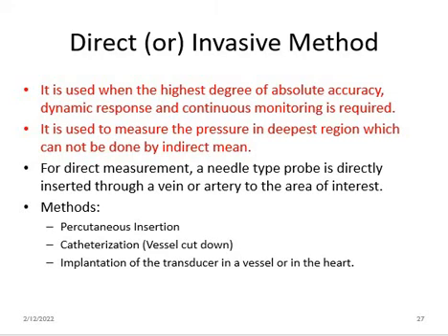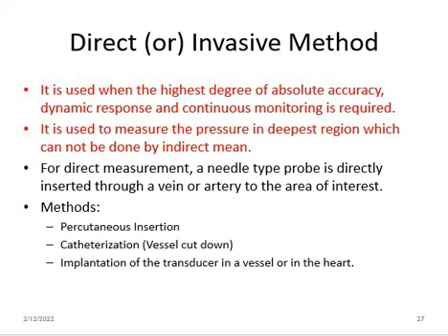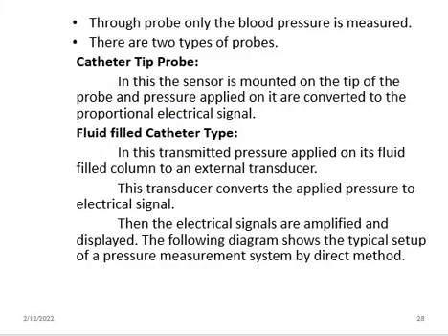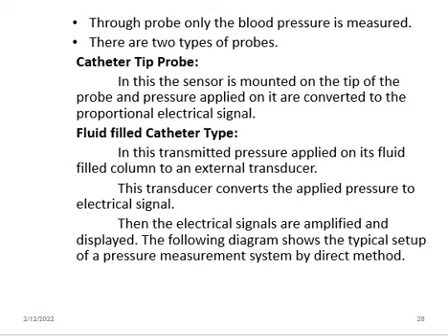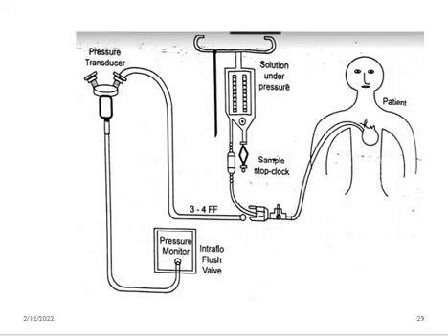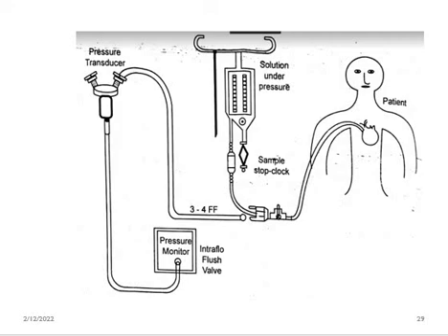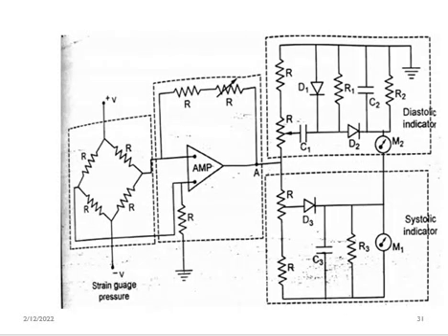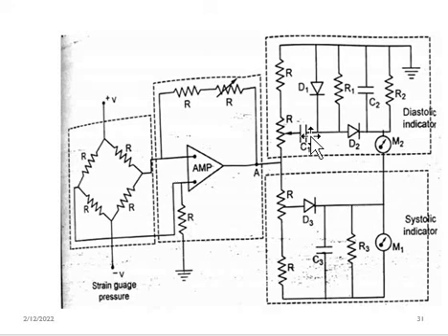Direct Measurement of Blood Pressure